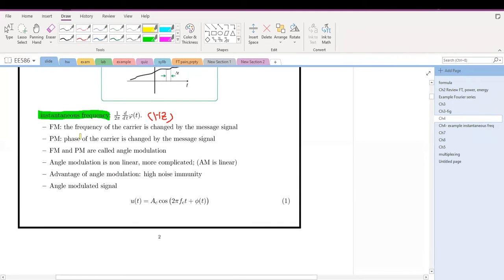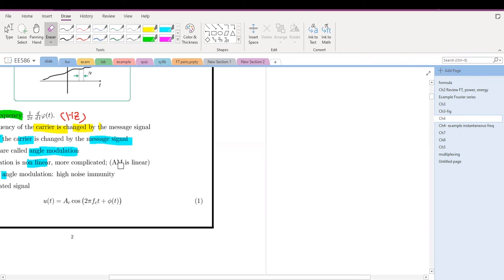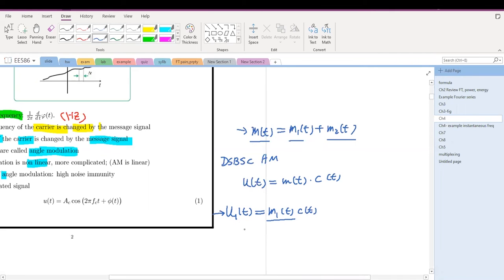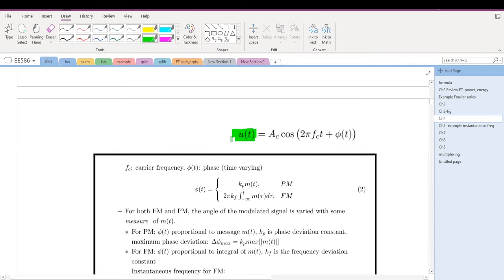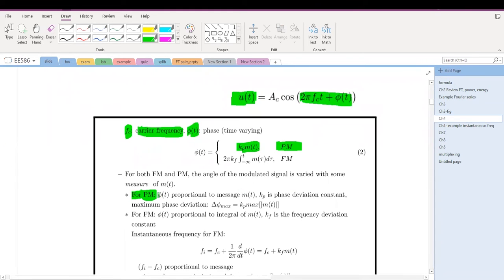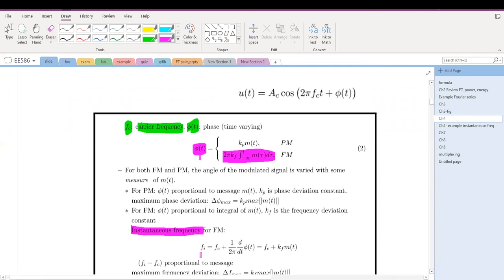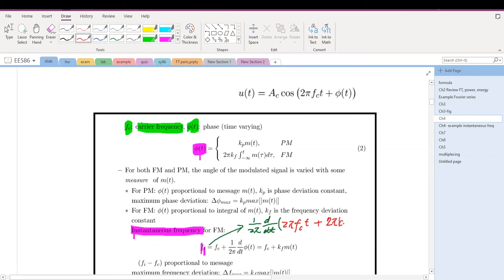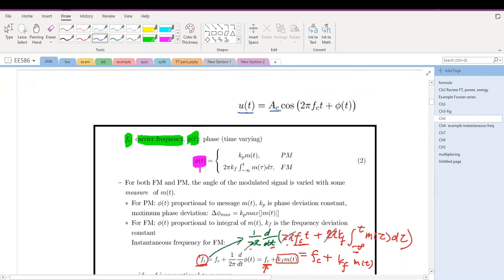Intro Communication Systems --- ch4 FM PM definition and power